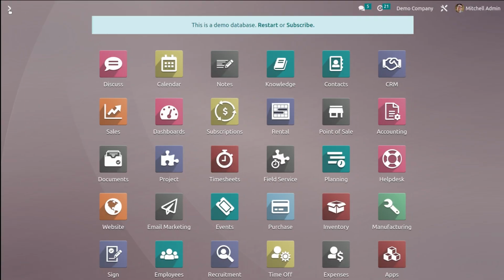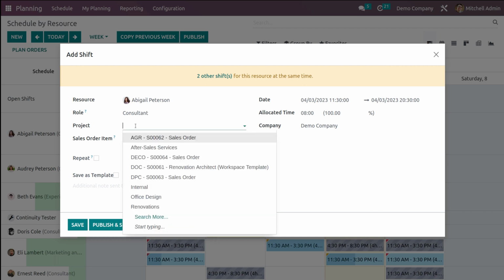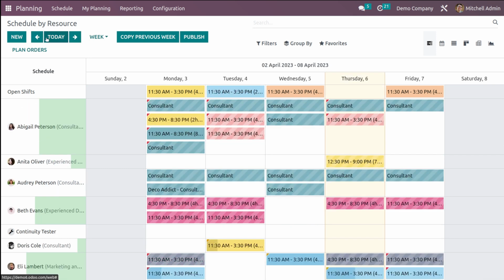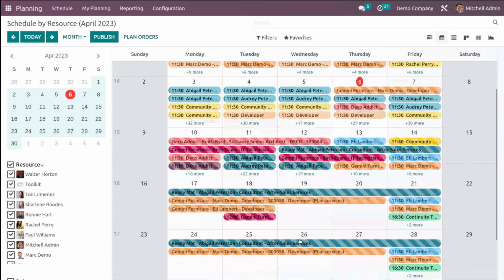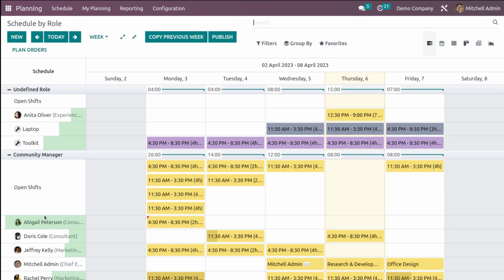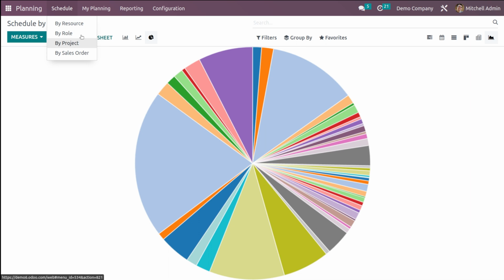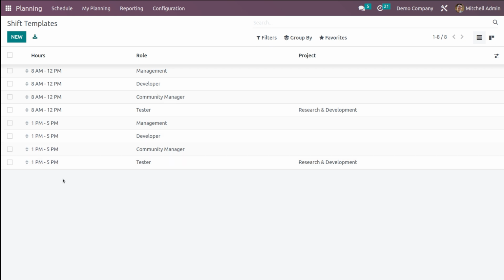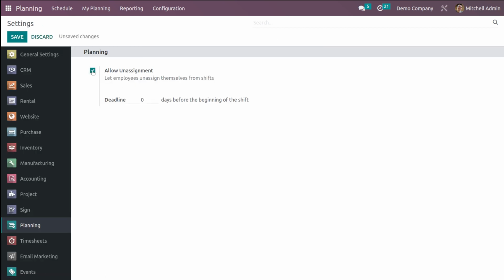Odoo 16 Planning Module | A Complete Demo of Odoo 16 Planning App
The Planning module which is based on the calendar operations helps you
to plan the project and activities that aim at fulfilling the goals of
the company.

The role, resources, shifts, and operation schedules can be
created, managed, and monitored using the Planning module. Let us look at
 the features and functions that the module has to offer in brief.